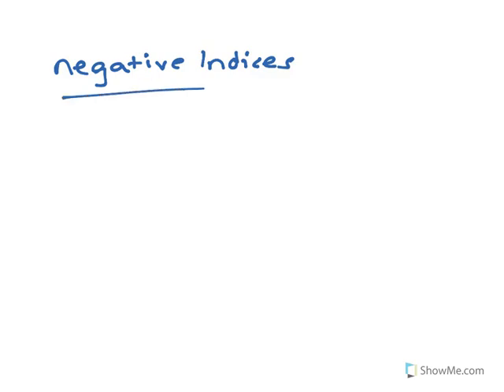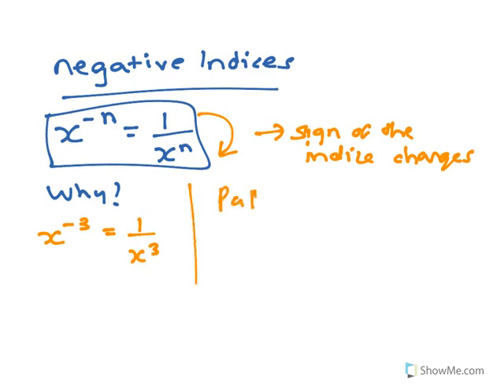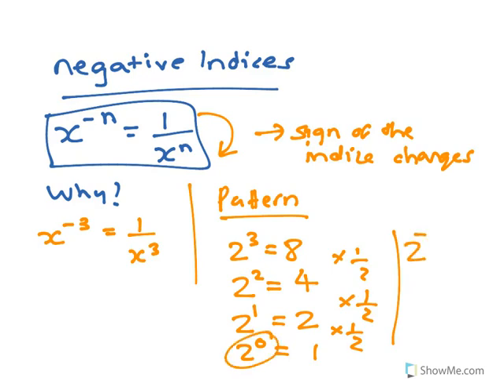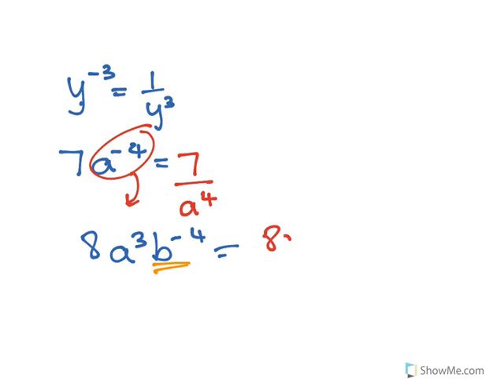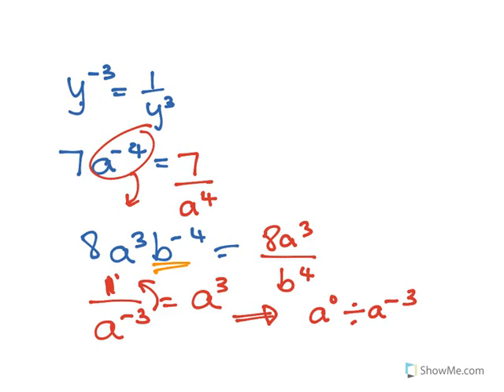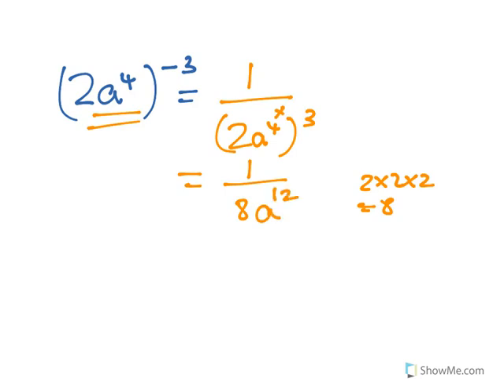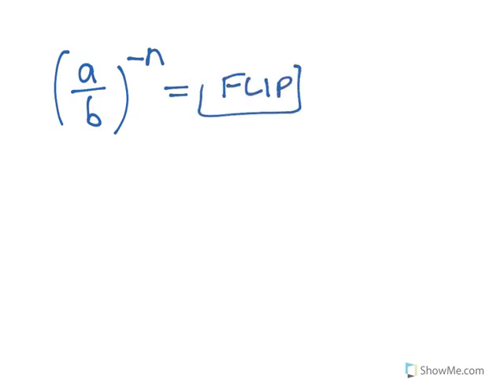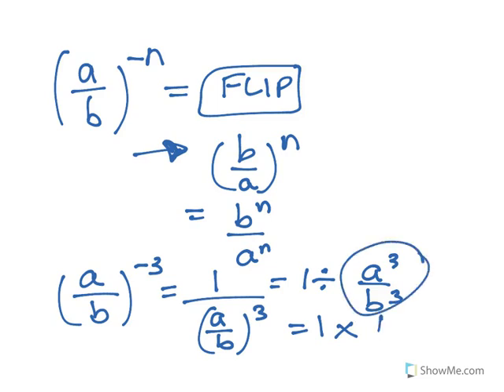6. INDICES NEGATIVE